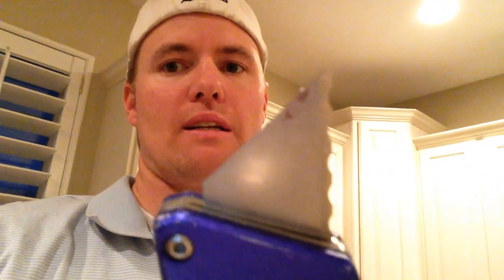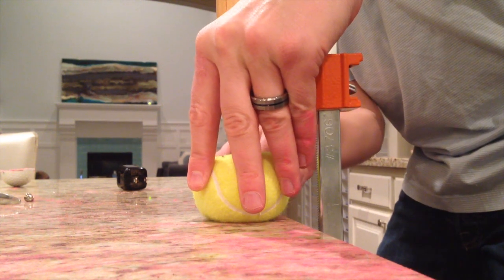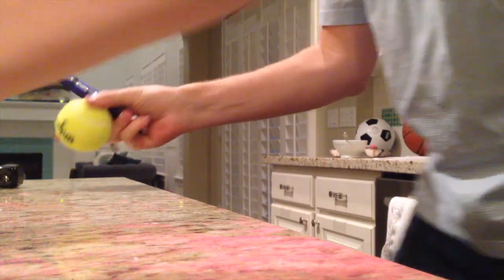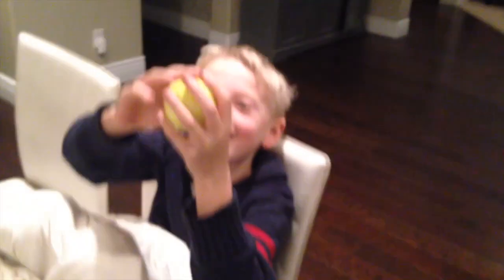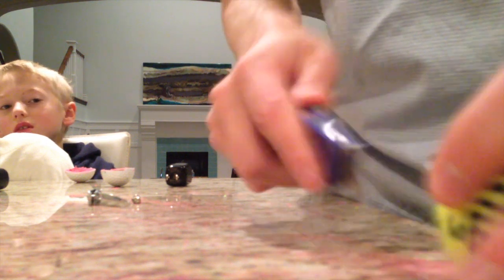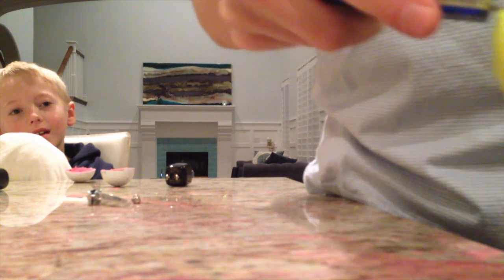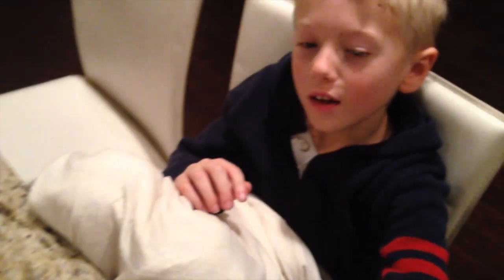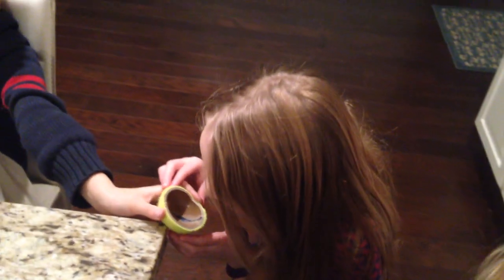What's inside a Tennis Ball?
Ever wonder what is inside of a Tennis Ball? We did. We cut open a new Wilson tennis ball to find out for a 2nd grade school project.

Here is a link to the Wilson Tennis balls we bought from Amazon:

New to our channel or LOVE our videos? Well thank you! We just created an incredible playlist of EVERY video we have done on this channel. Start from the beginning and this playlist will take you chronologically from the first video we have done to the most current! Take the challenge and watch them all, then share this challenge with someone you know.